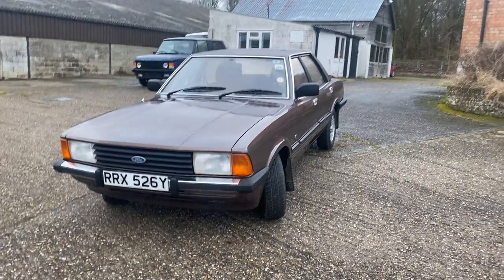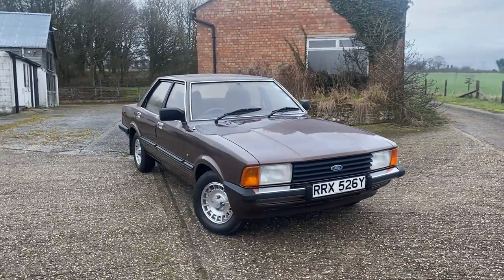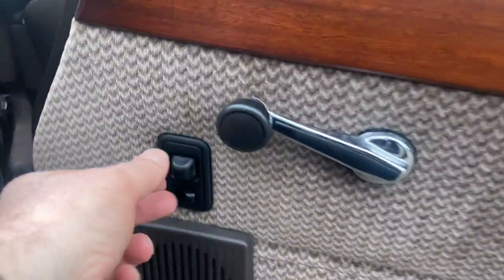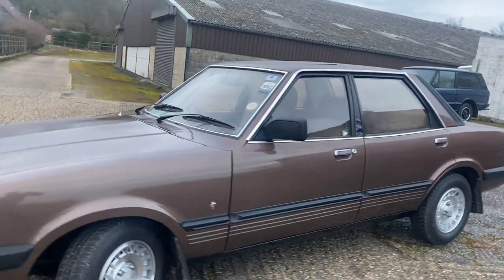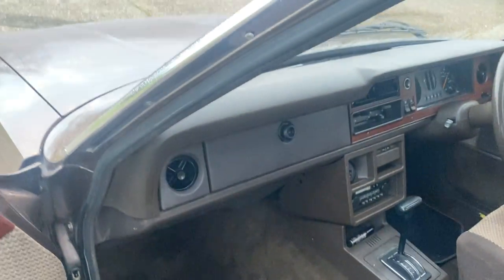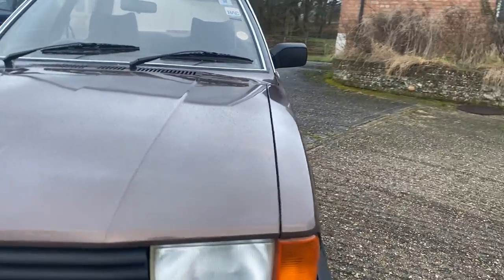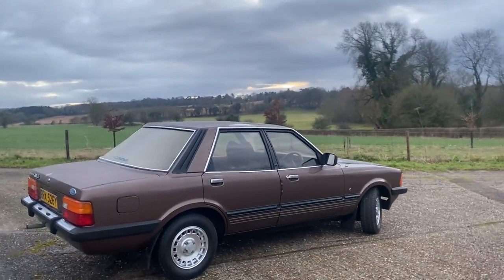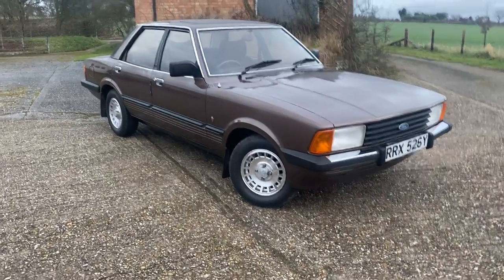Ford Cortina MKV 2.0 Ghia Auto - Bradley James Classics